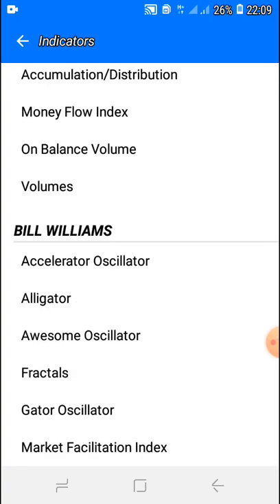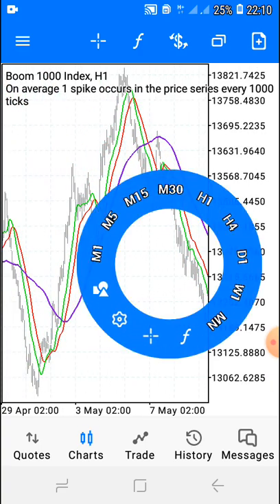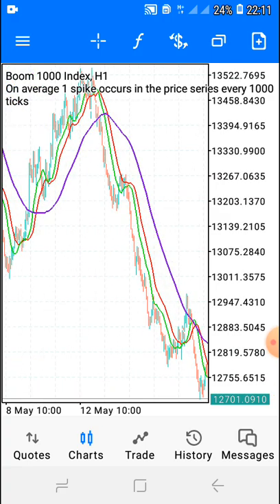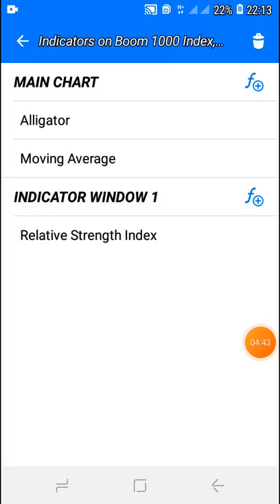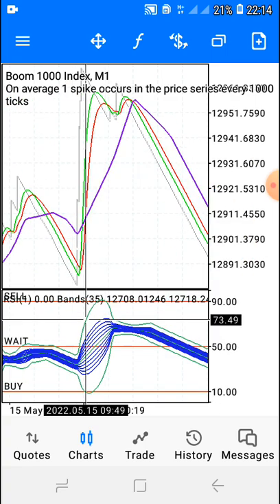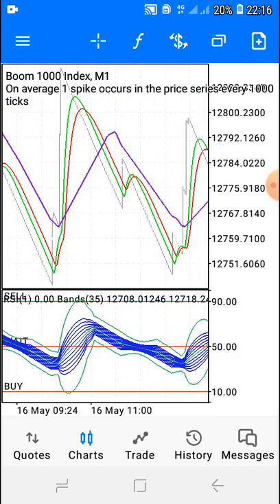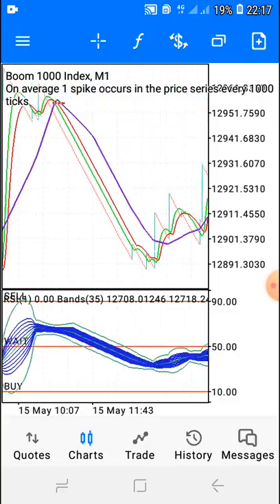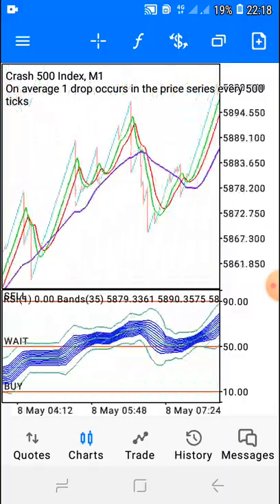NEW BOOM AND CRASH SCALPING STRATEGY|98% ACCURATE|MUST WATCH